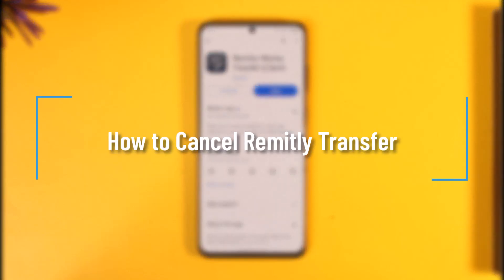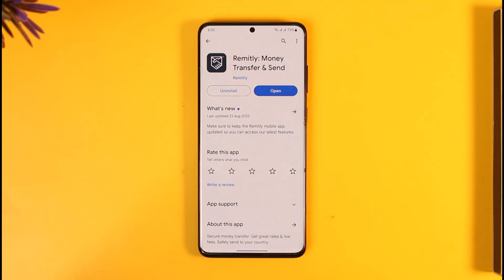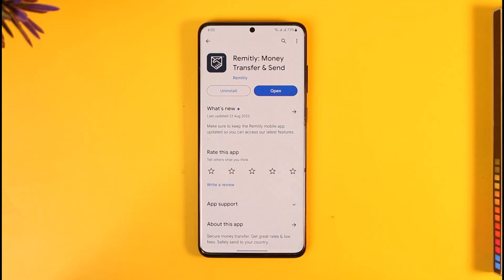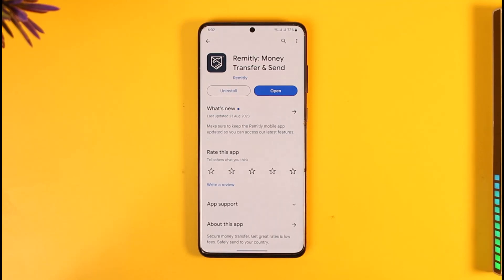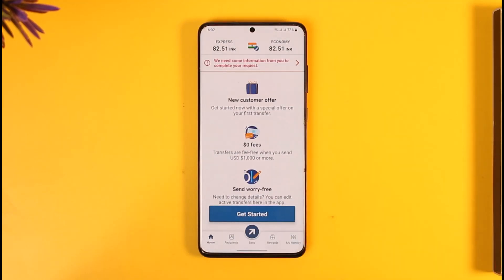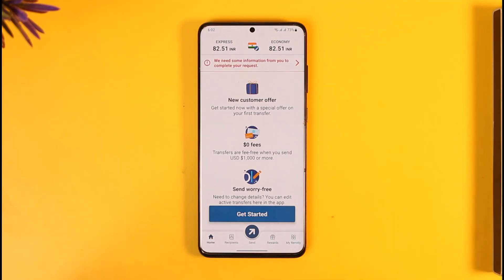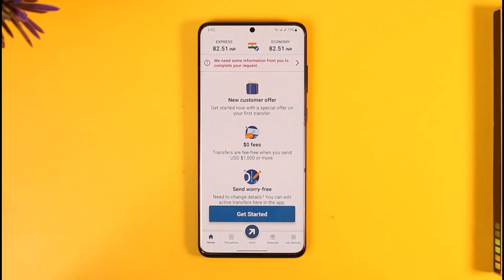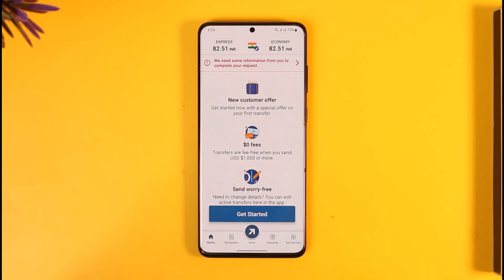How to Cancel Remitly Transfer !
In this tutorial video, I will quickly guide you on how you can cancel your Remitly transfer So, make sure to watch this video till the end. We try to be responsive to as many questions as possible.

► Chapters:
0:00 Introduction
0:11 Cancel Remitly Transfer
1:00 Conclusion